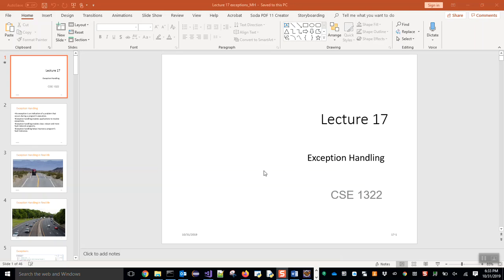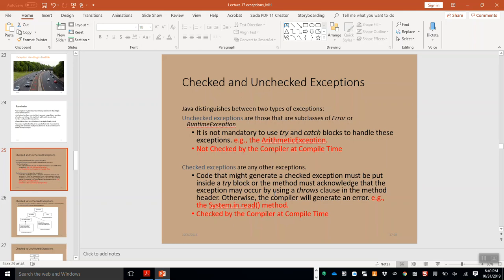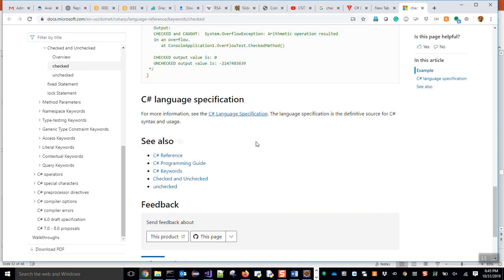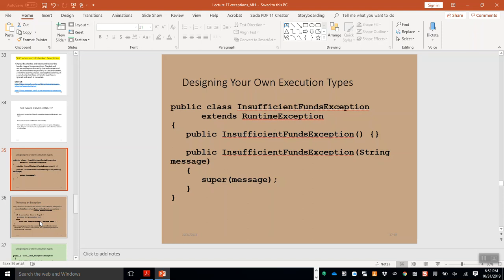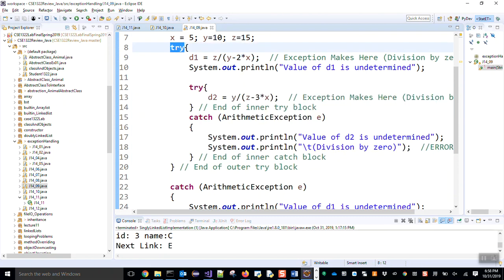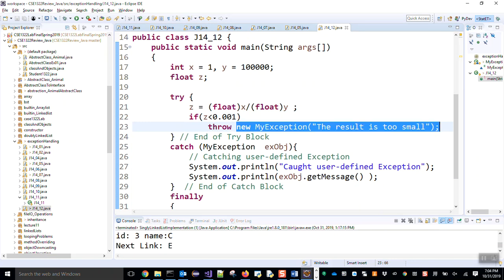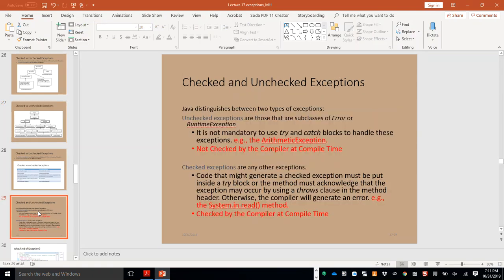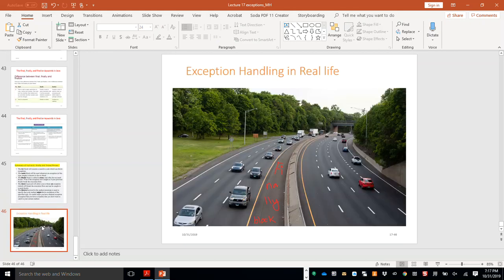L21 F19CSE1322S03 Exception Handling Discussion Continued for Java and C#